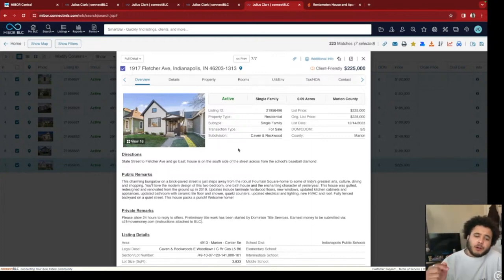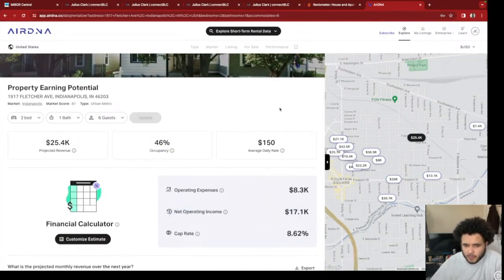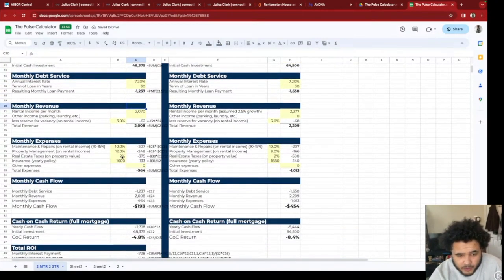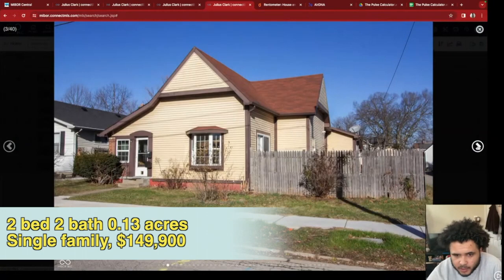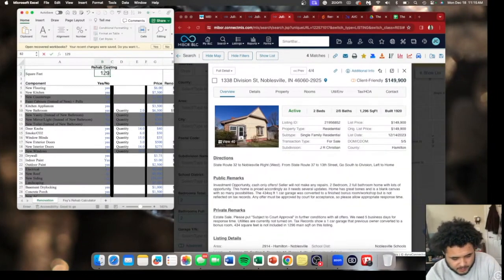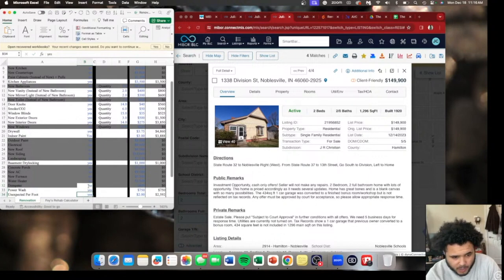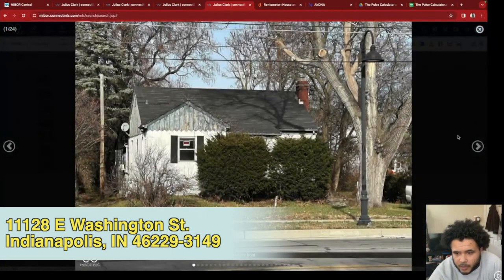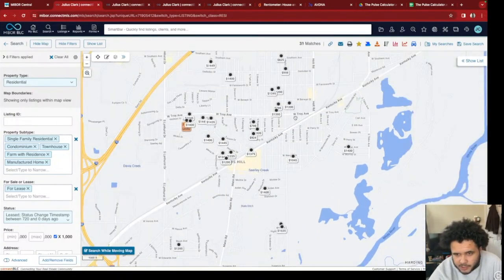Indianapolis market pulse 12/18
Join Julius Clark, a local Indianapolis Investment Realtor, every day with the market Pulse. Not only will Julius cover each new listing for the day, but also pick out the best 5 to do a deeper dive.Julius is an agent on the Roots Realty Co. team under @properties.

The Pulse provides both real estate buyers and real estate agents value by providing consistent updates on the market day to day. The Pulse is the best place to check in on local Indianapolis real estate listings.

Julius also just started a property management company, matter.pm,  to continue nurturing relationships with existing clients. matter.pm operates as a tool for investors delivering timely communication and maintenance execution.

If you would like to talk about your Indianapolis real estate with Julius, feel free to set up a time to meet

To find more content from Julius, make sure to follow on Instagram

To learn more about Roots Realty Co. events join or events newsletter. We at least have 1 event each month.